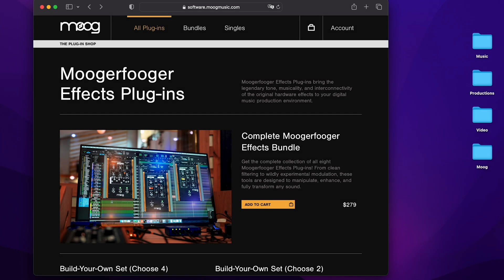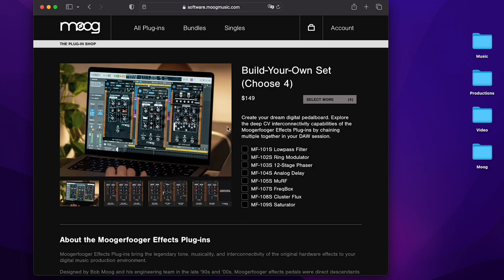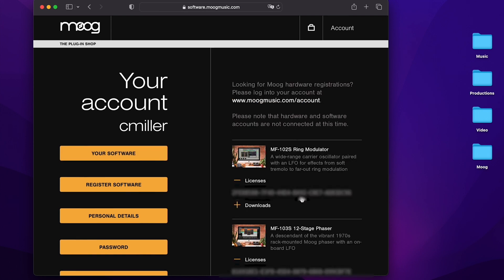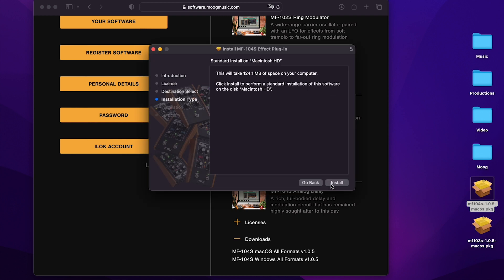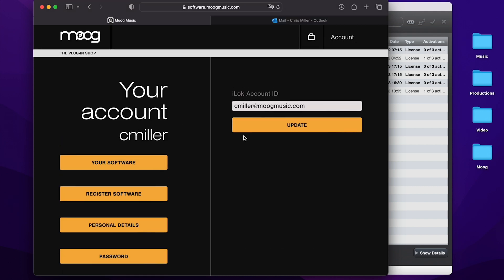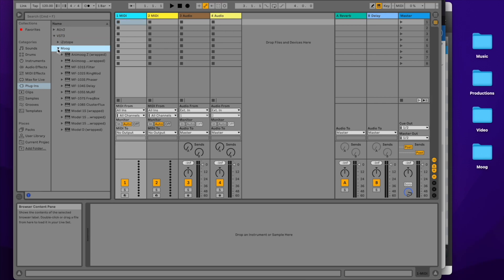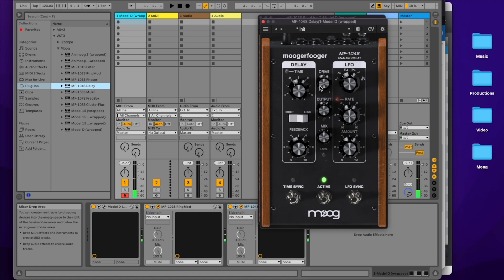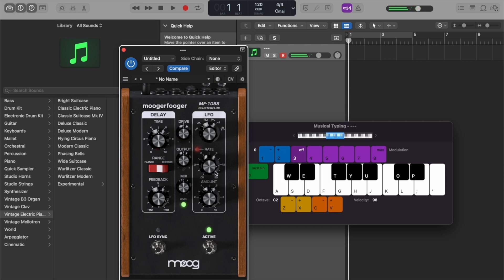Moogerfooger Effects Plug-ins | How to Purchase, Register, and Install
In this Moog Demo Library video, we demonstrate how to purchase, register, and install your new Moogerfooger Effects Plug-ins. We then demonstrate how to load the plug-ins in both Ableton and Logic.